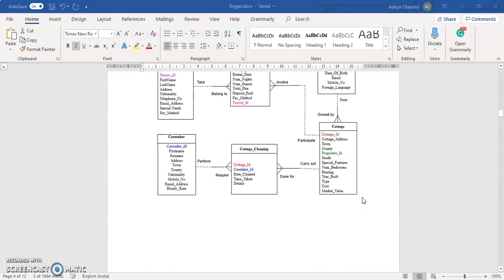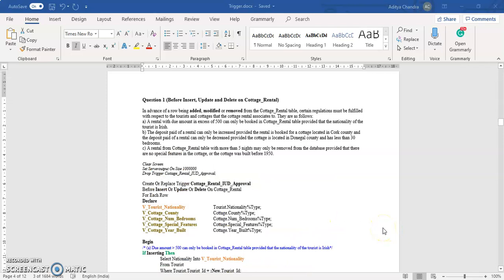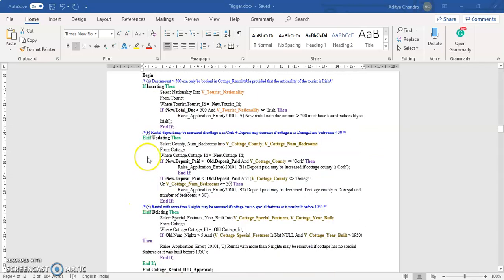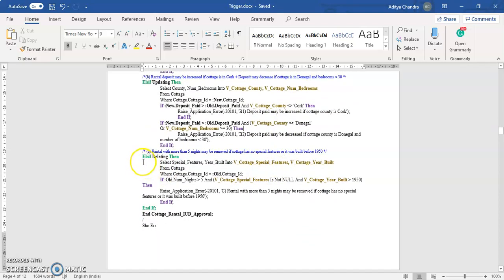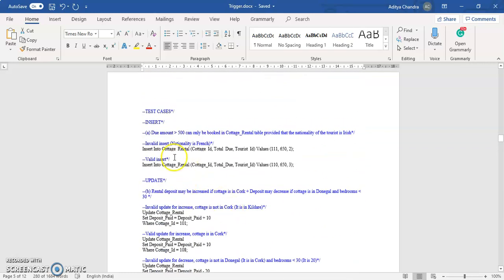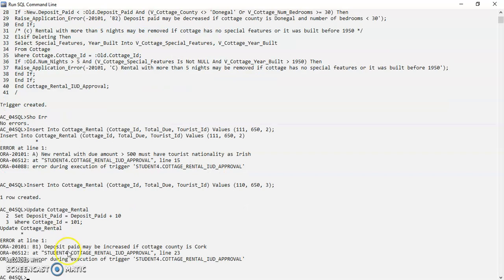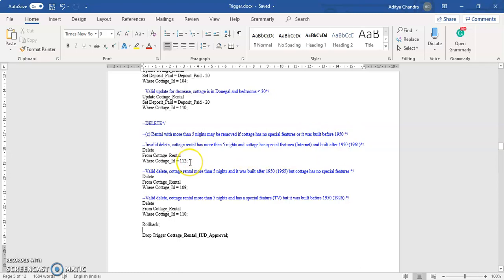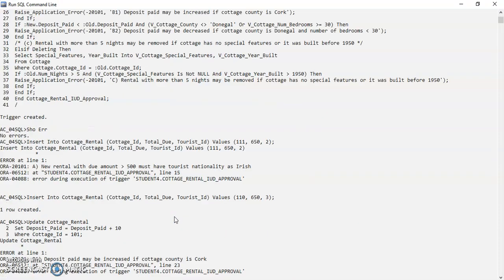PL/SQL Trigger (Before Insert, Update or Delete)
This video explains a row-wise Oracle PL/SQL trigger which invokes before every insert, update or delete operation with an example.